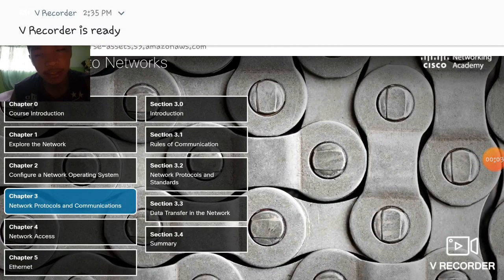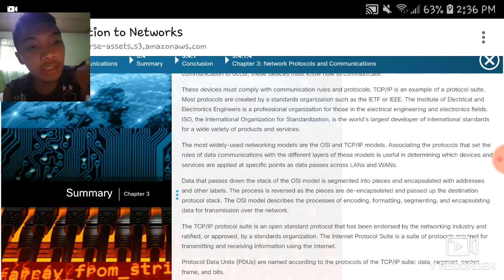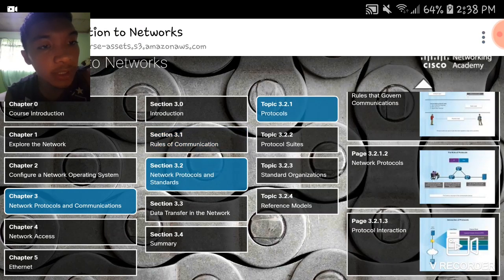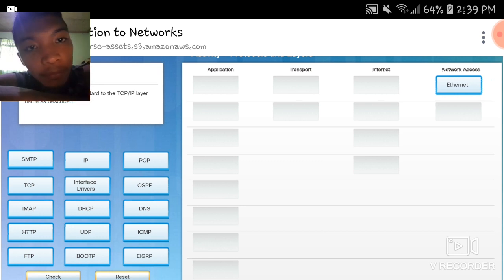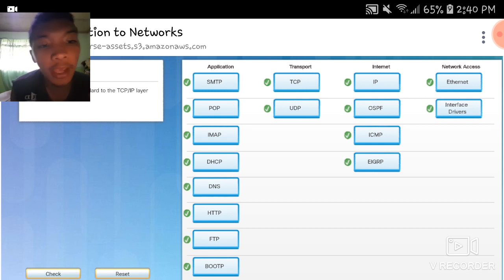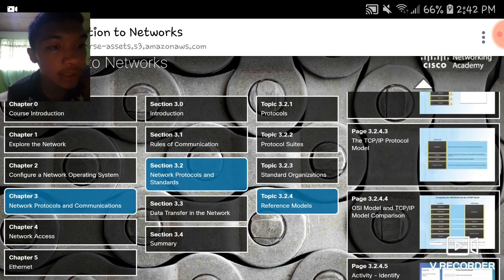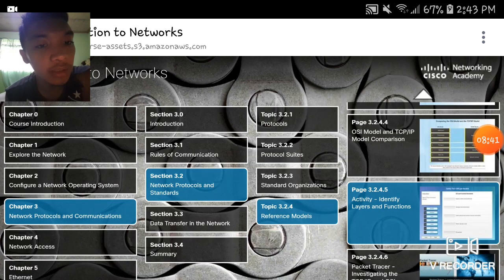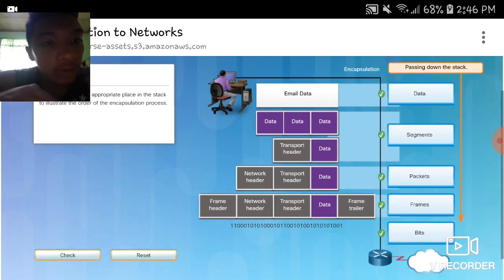Chapter 3 tutorial